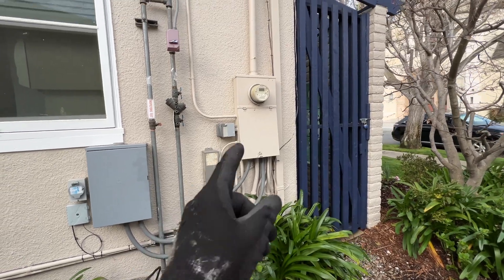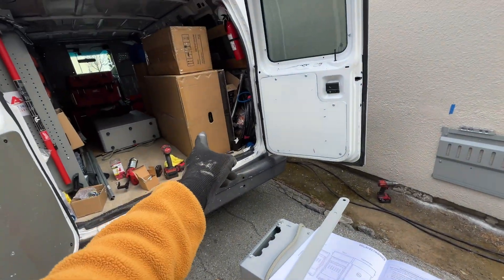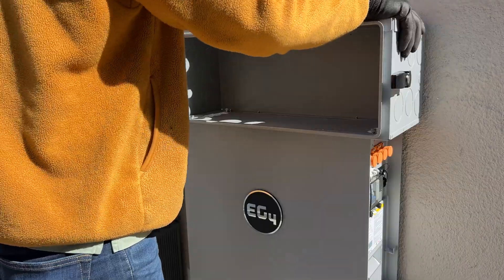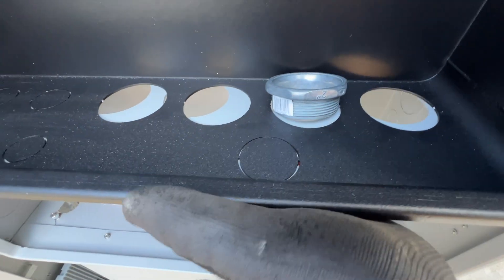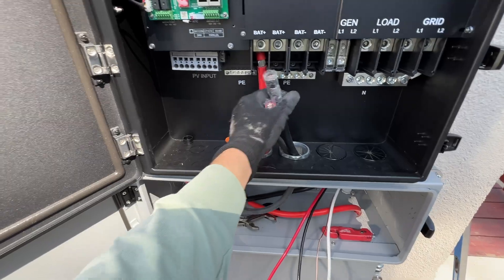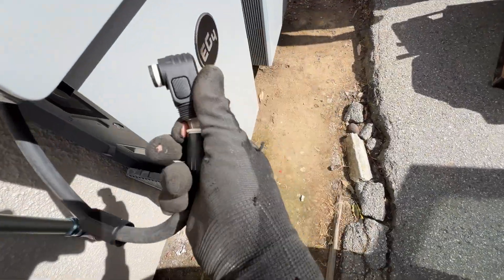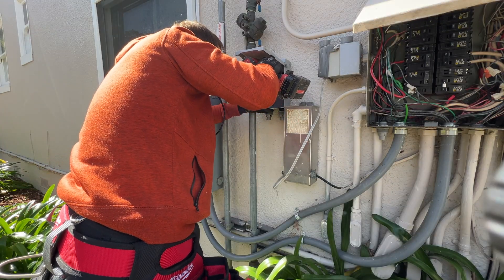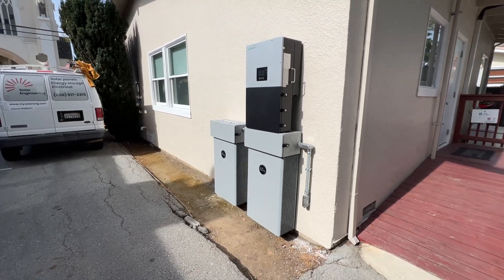EG4 Power Pro 28.6kWh + Luxpower 12k (EG4 18K). Home battery backup installation.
Installing 2pcs EG4 PowerPro and Luxpower 12k inverter (also known as EG4 18k).